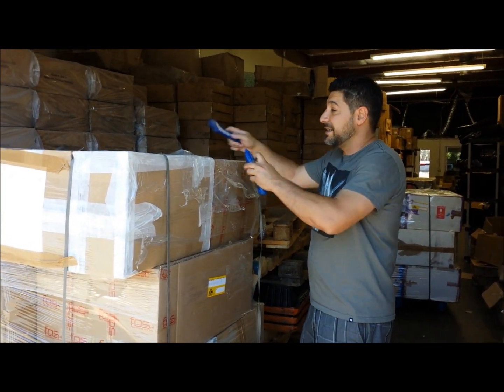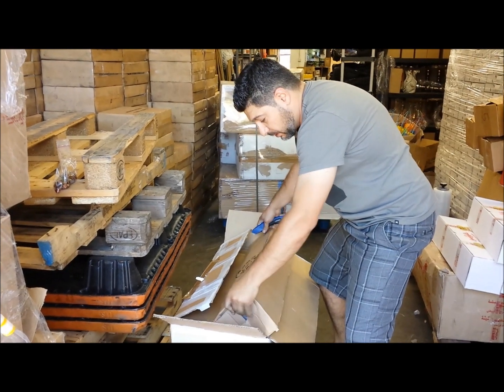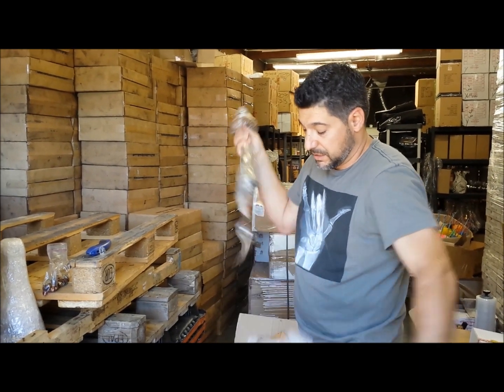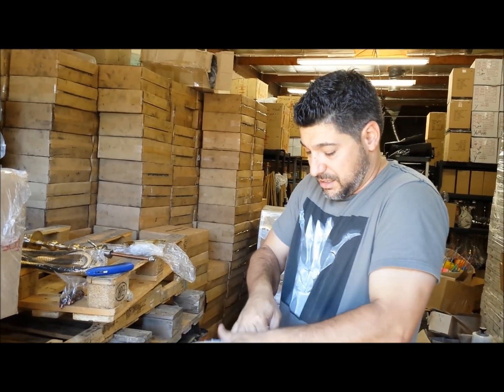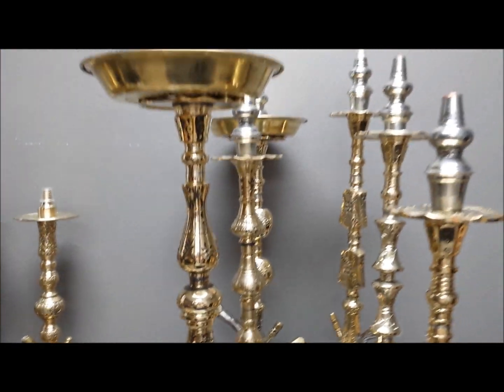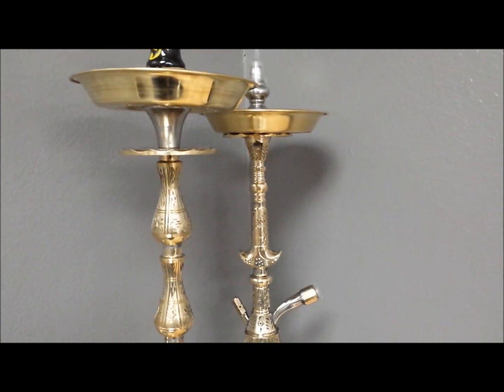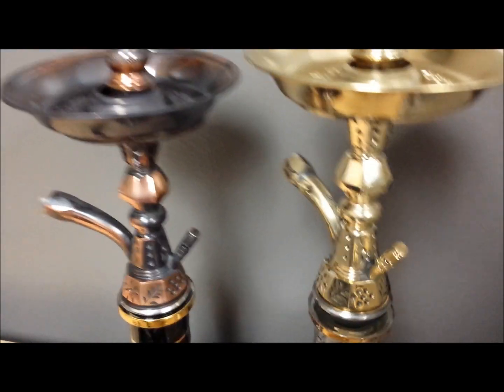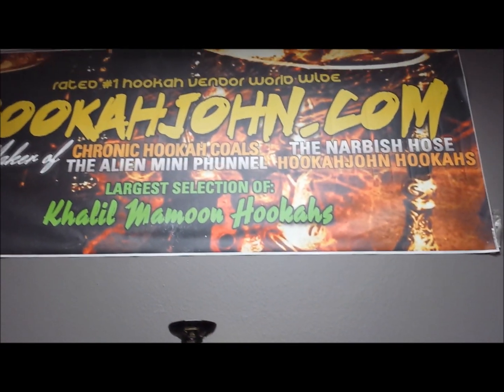Farida Hookahs by Hookahjohn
Up close and personal look at Farida Hookahs